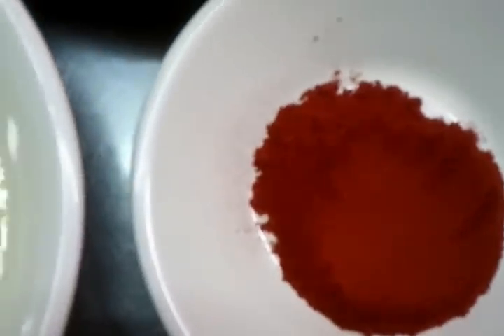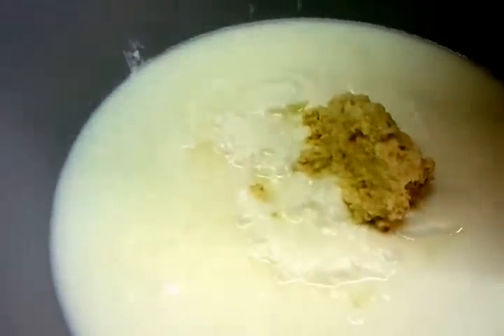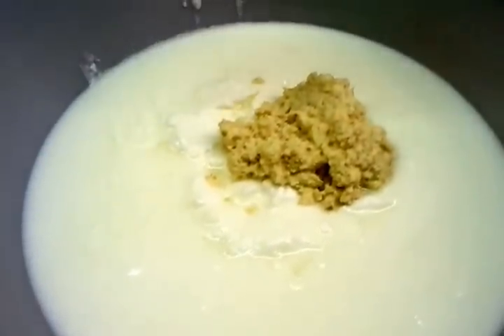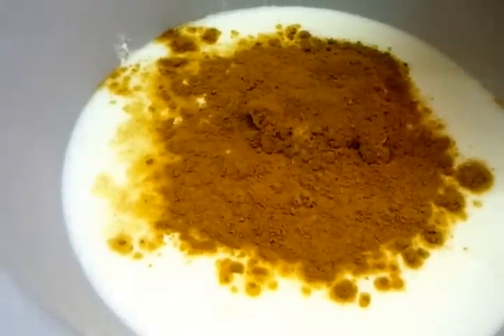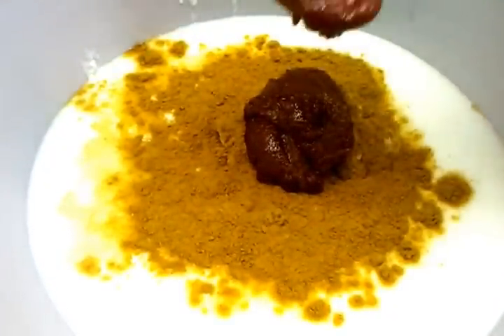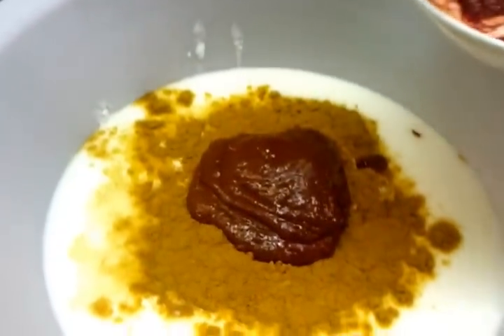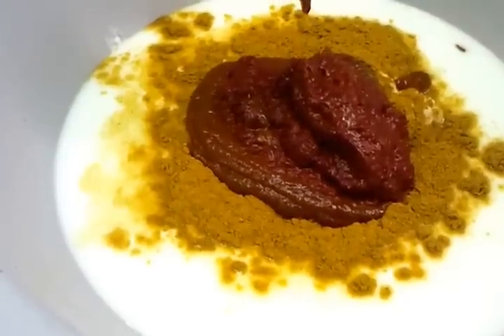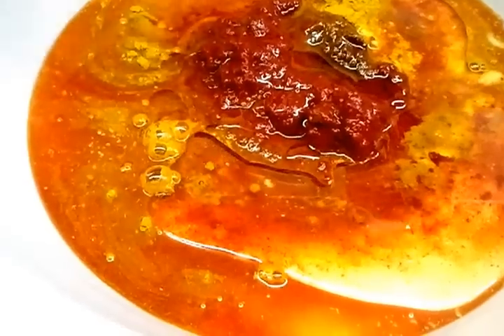How to make tikka masala sauce British Indian Restaurant cooking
How to make masala sauce, this masala sauce mainly used in chicken tikka masala, at home you need to a just the amount of spice and ingredient used. main ingredients in making red masala sauce, natural set yogurt,ginger and garlic paste,mix curry powder,Kashmiri masala, tikka paste,tandoori paste,lemon juice,vegetable oil,and small amount red food colour. add together and mix.
Try is recipe at home and start making you own tikka masala.
Indian spice tin
Indian cooking book